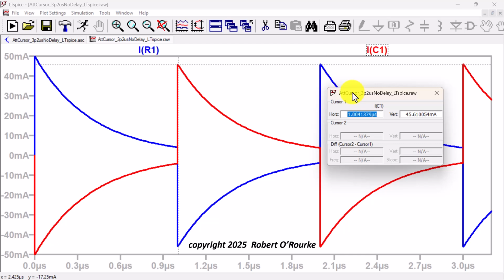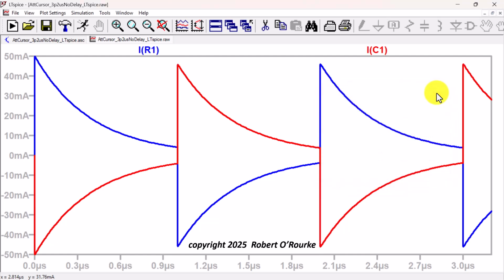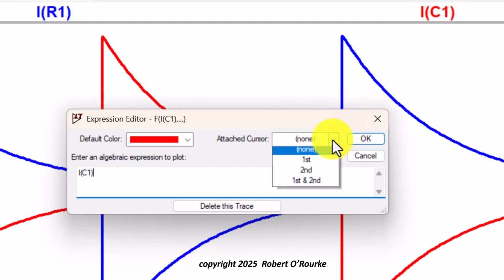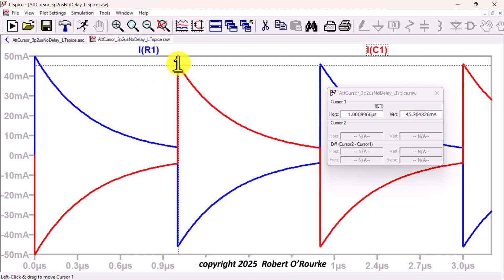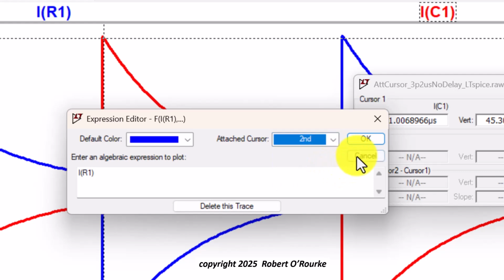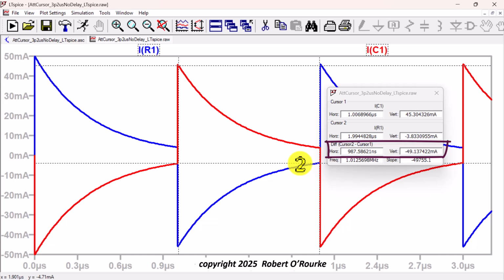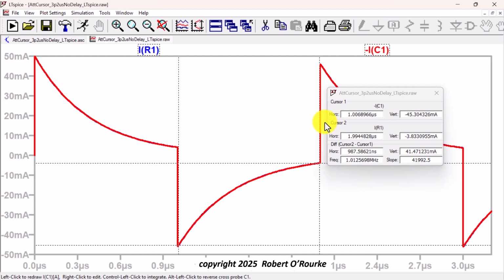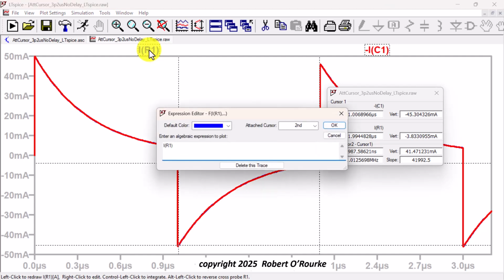LTspice Markers on Signal Plots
This video “LTspice Markers on Signal Plots” shows how to place attached cursors on two different signals in an LTspice results plot using the Expression Editor, including how to see the difference between two plot markers.  The video also shows how to use the Expression Editor to plot mathematical expressions on LTspice signals.

The RC circuit used in this video is a low pass filter topology, driven by a time domain pulse train, like the circuits in the video on “RC Pulse Train Response”

The circuit theory of RC circuits, like the one used in this video, are covered in very helpful detail, including derivations and intuitive insights, in this book:
Step response for this series RC low-pass voltage driven circuit is introduced on page 60 and described in terms of switches on pages 149 and 150.  Intuitive analysis of this RC step response is shown on pages 177 to 180. Detailed mathematical derivation of this RC step response, using a particular solution to solve the differential equation, is shown on pages 181-184.  A pulse train response simulation example, using the QUCS simulator and multiple time constants, is shown on pages 156-157.

00:00 Introduction
00:33 Plot Attached Cursor Left Mouse Button
01:01 Moving Attached Cursor LMB
01:16 Pop Up Measurement Window
01:40 Second Marker on Same Signal
02:15 Close Pop Up Window to Remove Marker
02:23 2nd Way to Attach Cursors RMB
03:31 Plot Mathematical Expressions